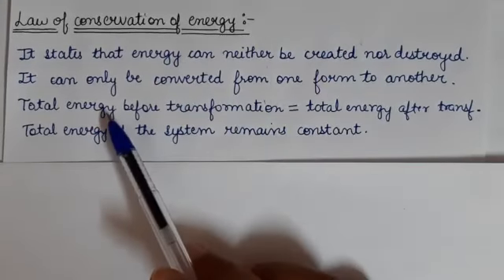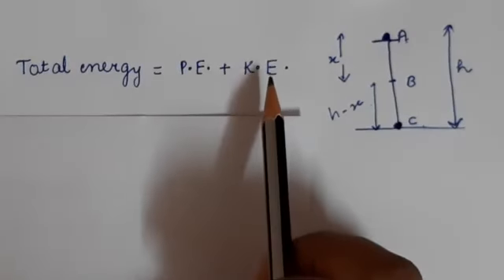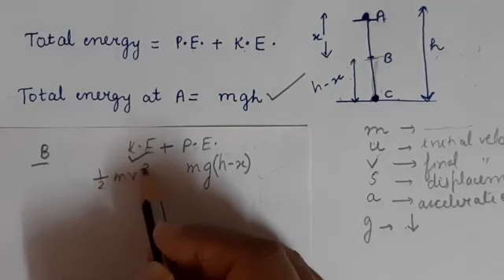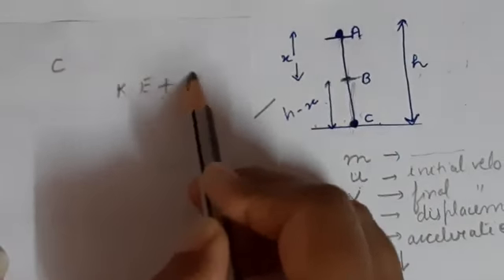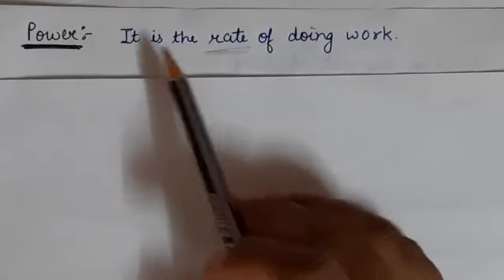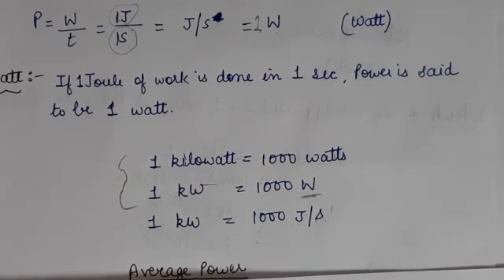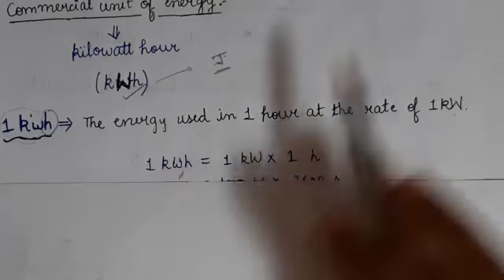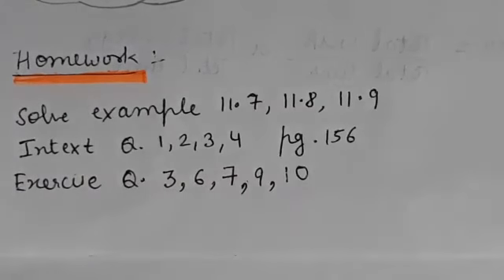Class 9, Day-137, Science, Ch-11, (Work and energy) Lecture-3